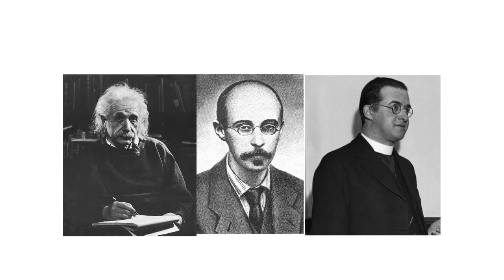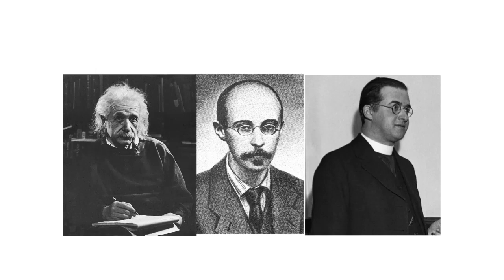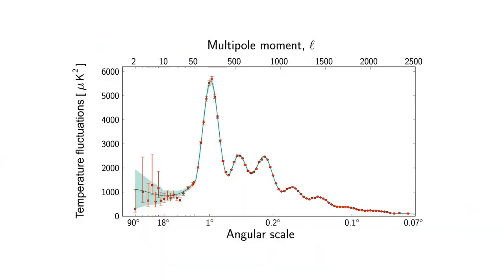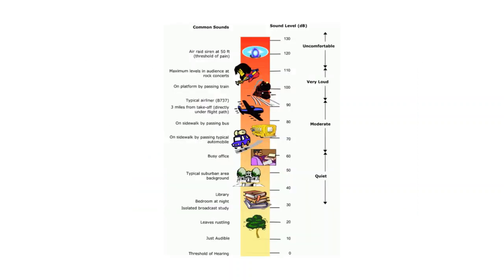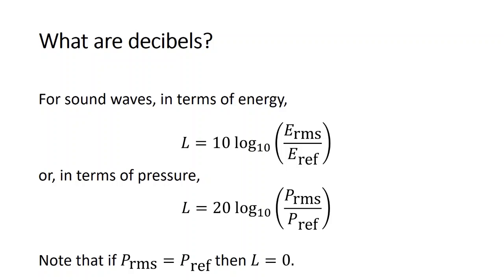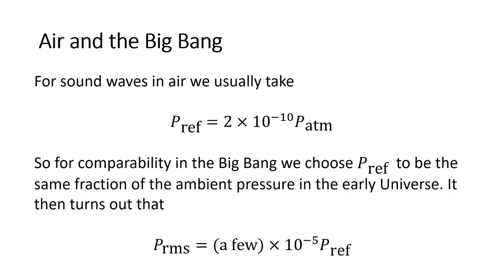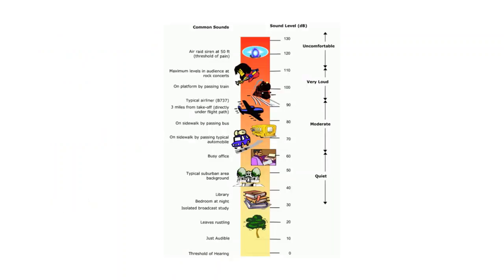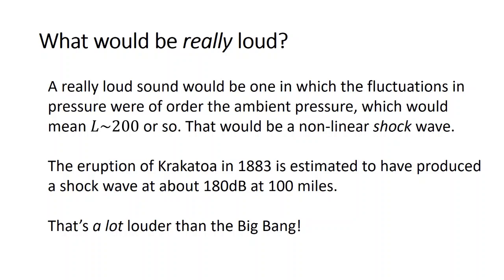Why the Universe is quite disappointing really - Episode 7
Back for  Episode 7 of this series in which I explain how we can measure the strength of acoustic waves in early Universe using measurements of the cosmic microwave background, and how that leads to the conclusion that the Big Bang wasn't as loud as you probably thought.